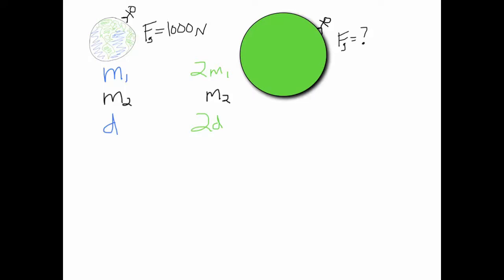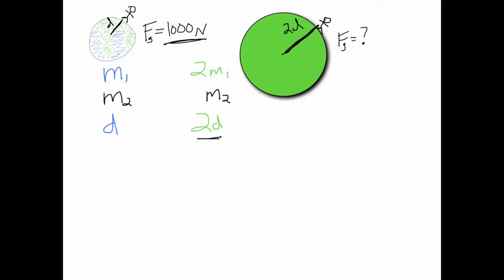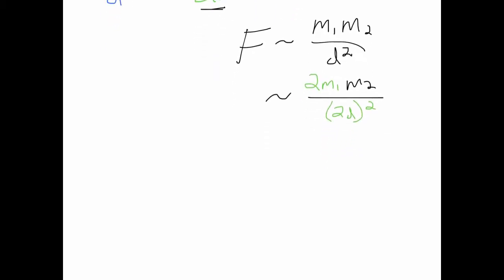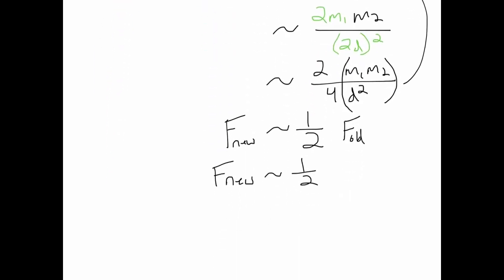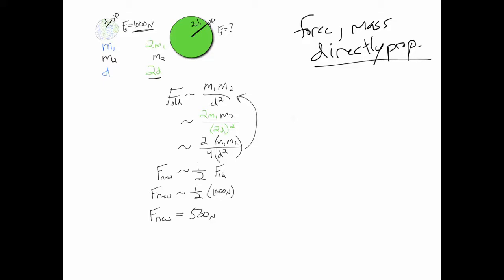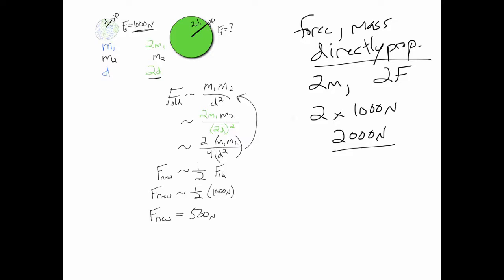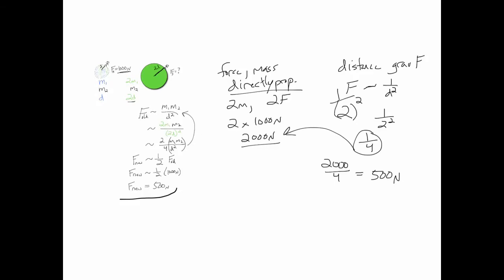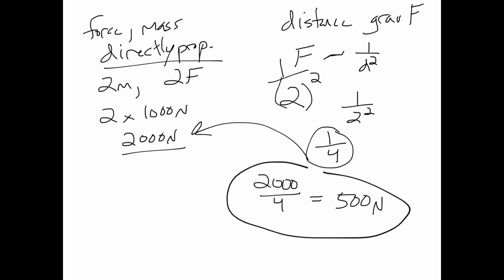What would you weigh over there?